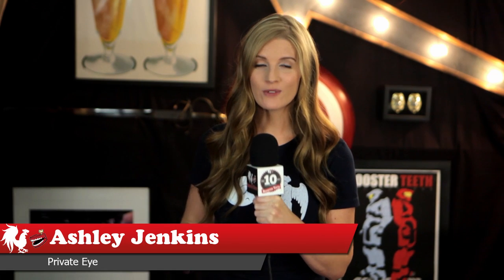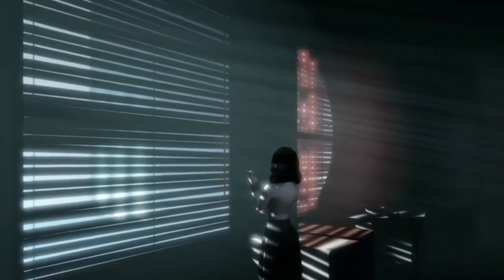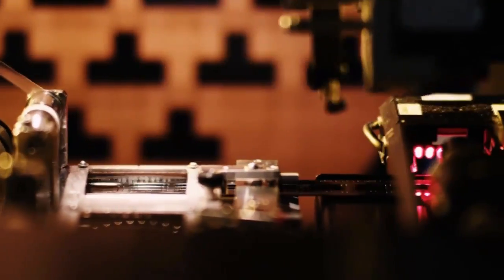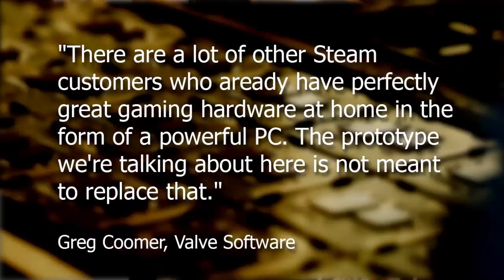News: Infinite's Burial At Sea Details + GTA Online Title Update + Steam Machine Specs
Rooster Teeth News.

About Rooster Teeth:
We’re a production company in Austin, TX, making podcasts, animated shows, and live-action shorts and series. We also make content on a bunch of gaming channels like Let's Play, Achievement Hunter, and Funhaus!

RT News:
Irrational has shared more details about the Burial At Sea DLC for BioShock: Infinite. GTA V has a new title update on PS3 and Xbox 360 to address GTA Online issues. Valve has shared the spec for their Steam Machine prototype. Maxis has good and bad news for SimCity fans.